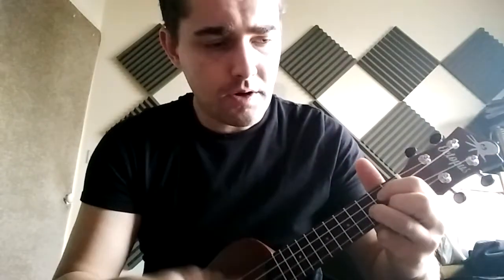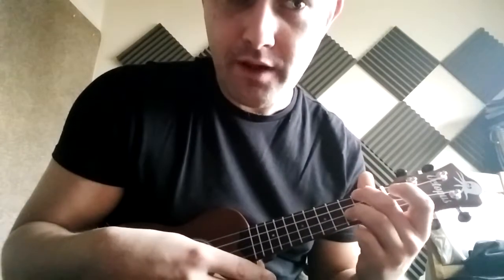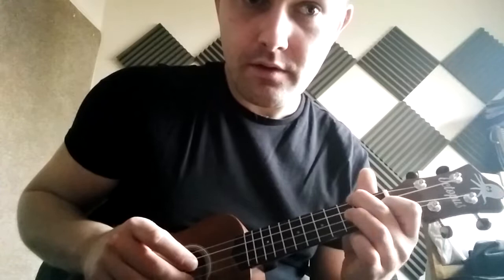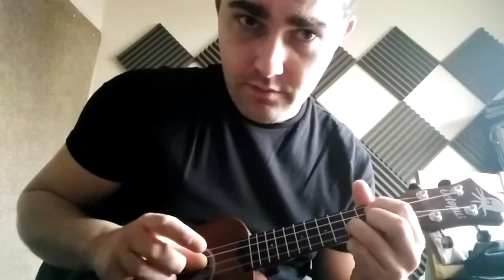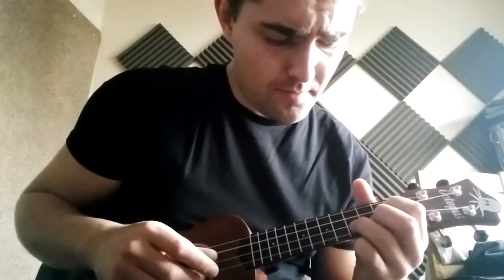Stand By Me Instrumental (strings mimic) - Ukulele